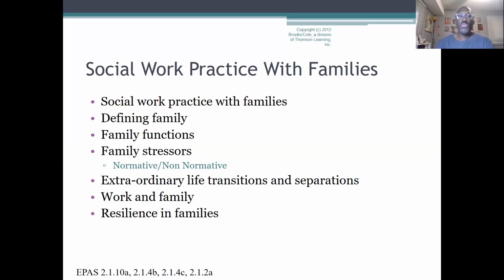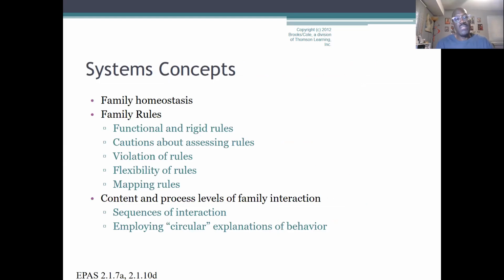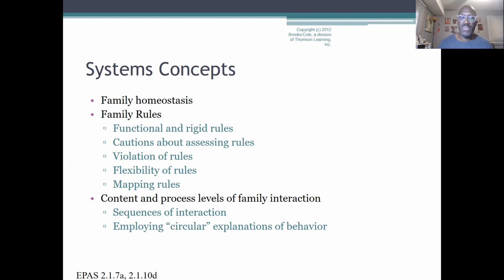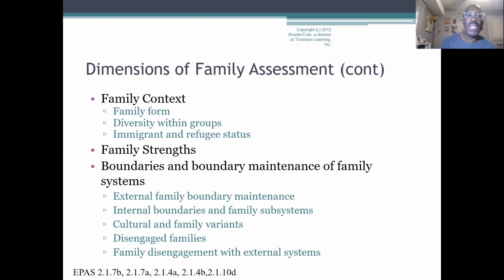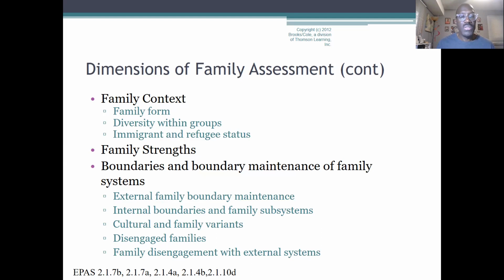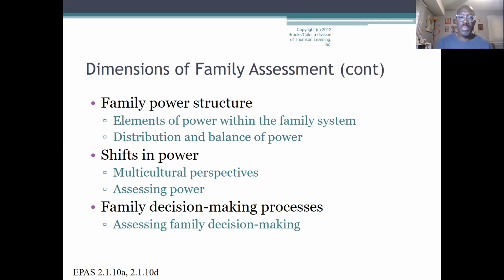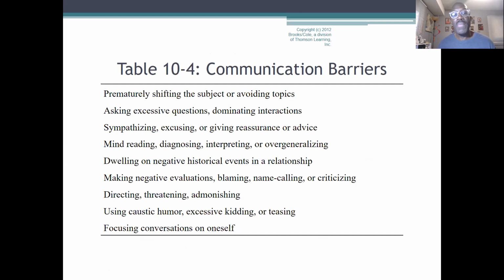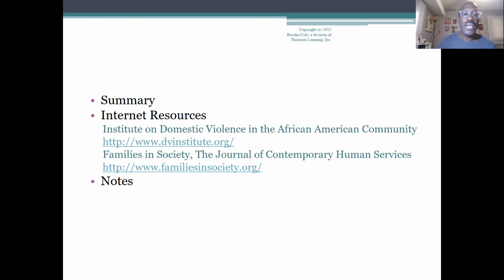Individuals & Families Assessing Diverse Family Functioning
Dynamics of diverse family assessment and intervention